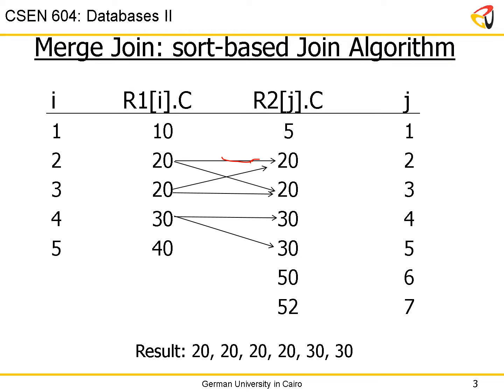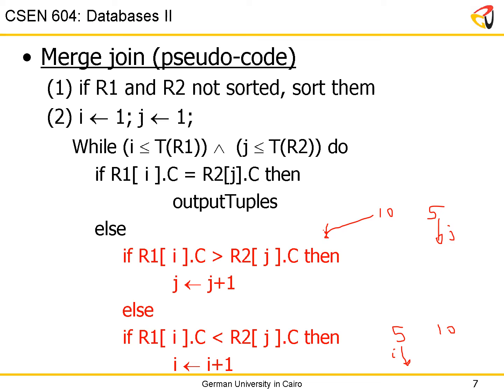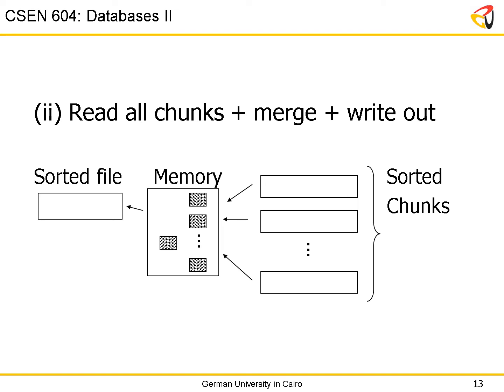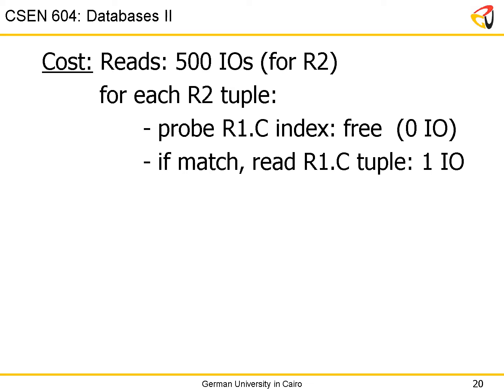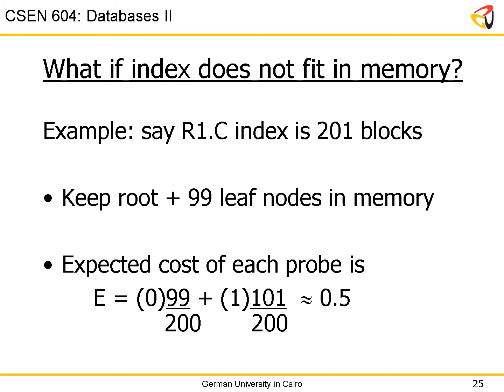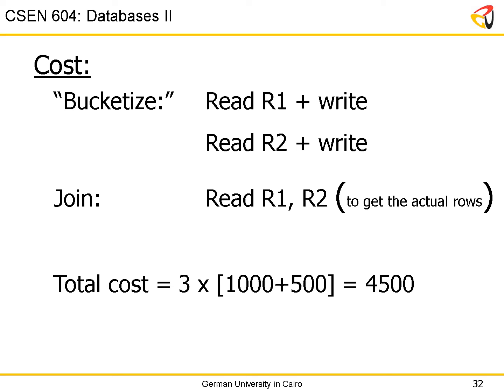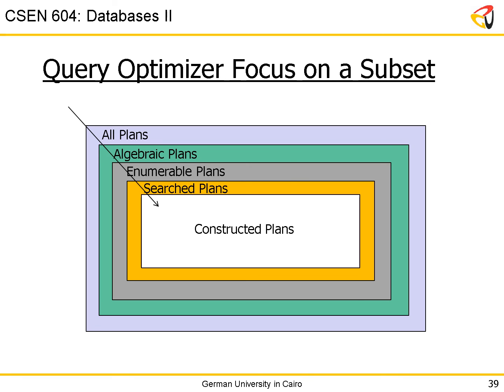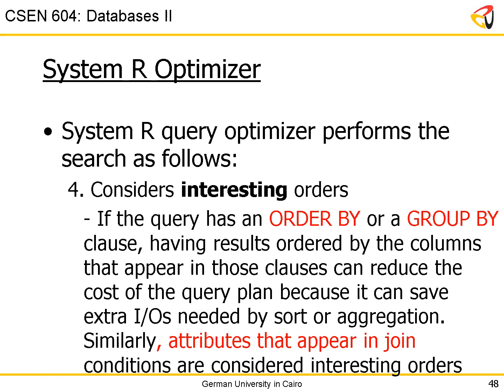Lecture 9 Video